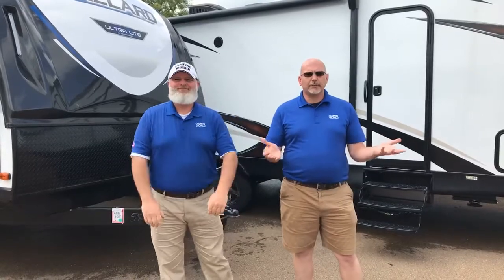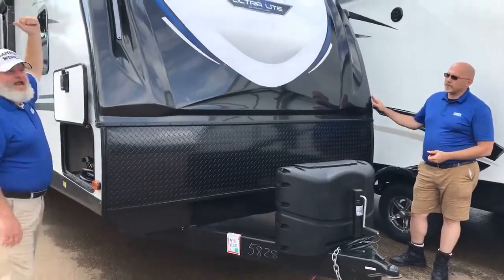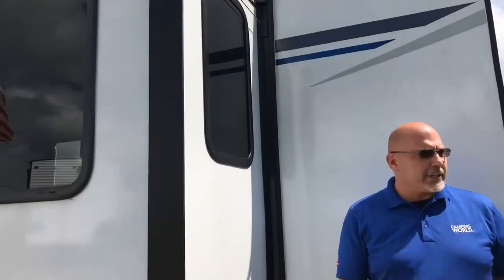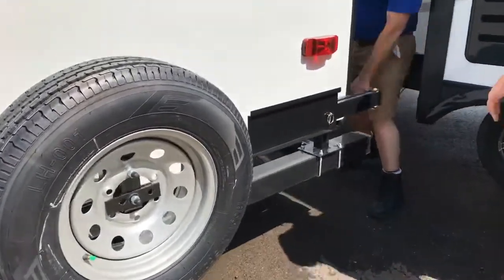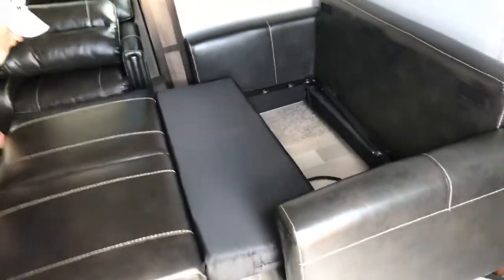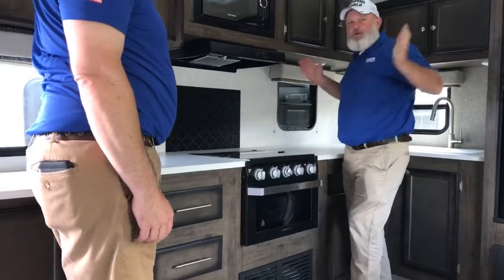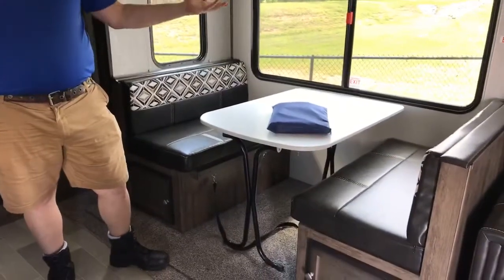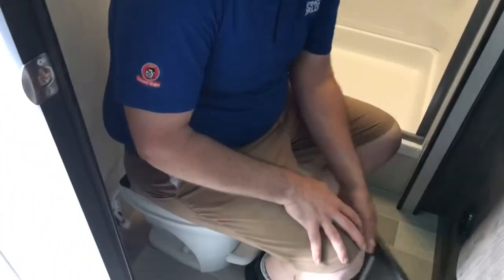2020 Heartland Mallard 301 Rear Kitchen walk through with Ralph & Ben The RV Men of Camping World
Walk through video on a 2020 Heartland Mallard 301 Rear Kitchen with Ralph and Ben The Rv Men of Camping World of Jackson Mississippi.